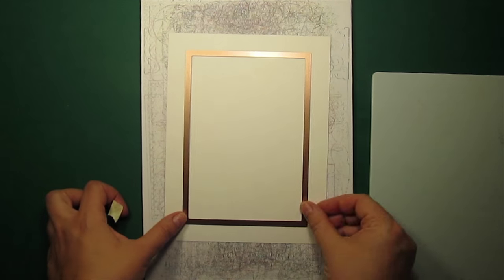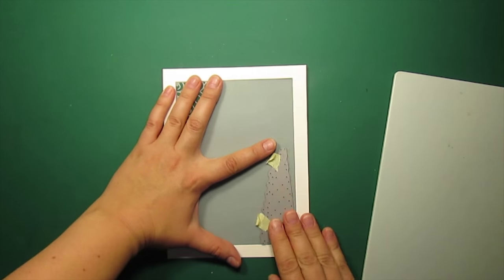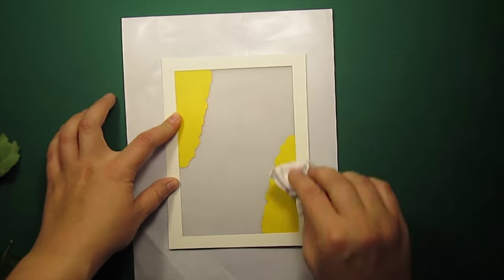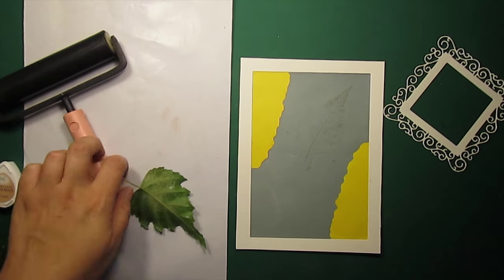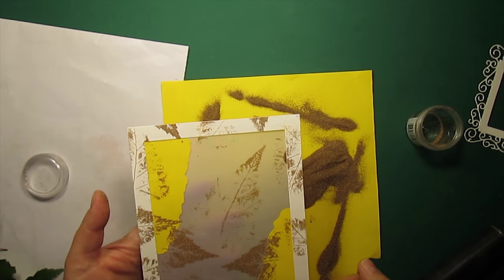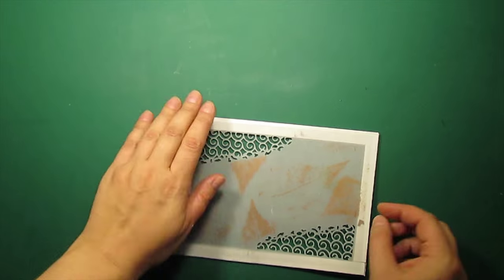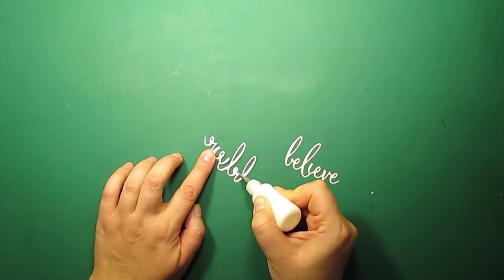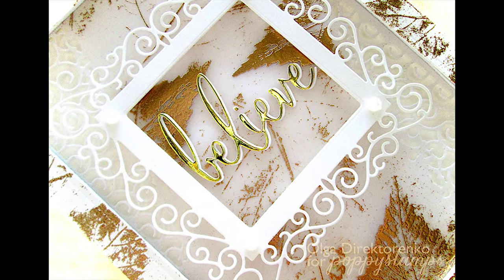Golden Leaves + Stamping with Leaves Technique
Step by step card making tutorial featuring Poppystamps and Memory Box dies